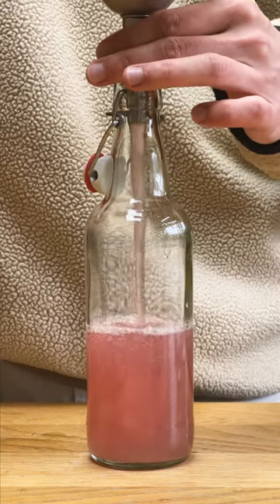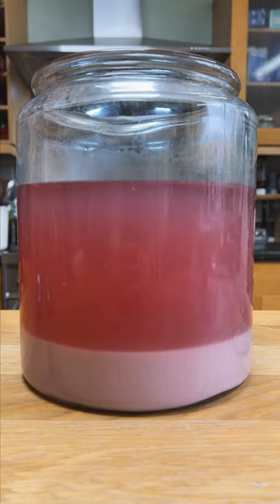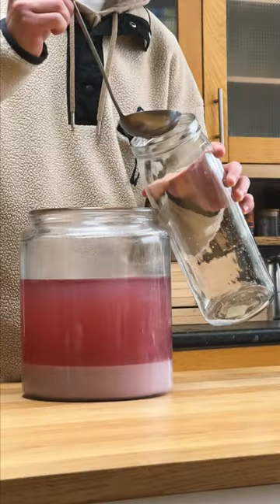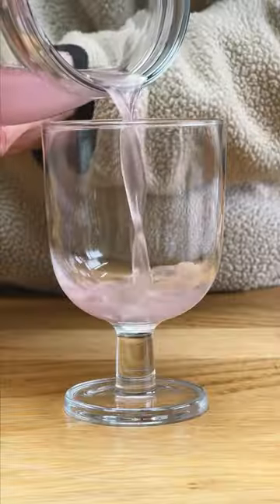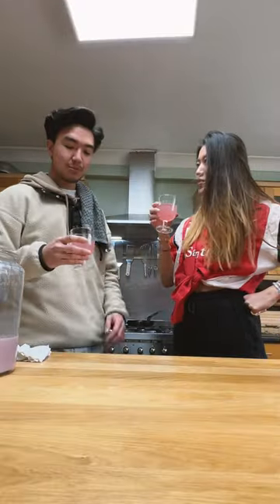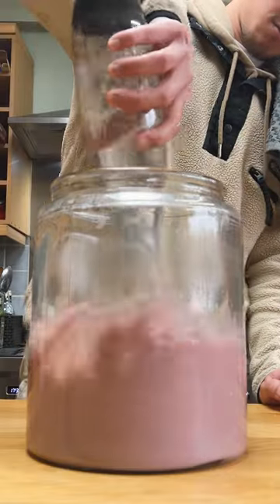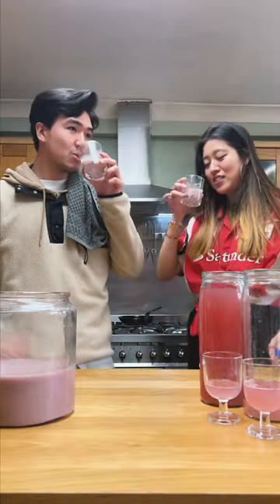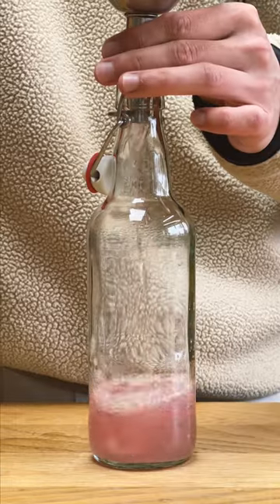Black Rice Wine